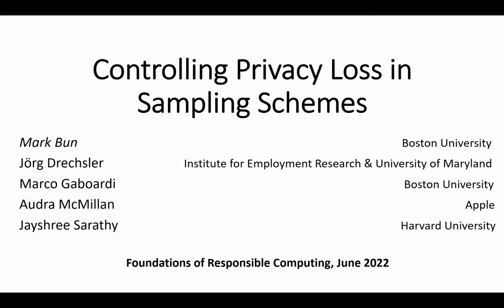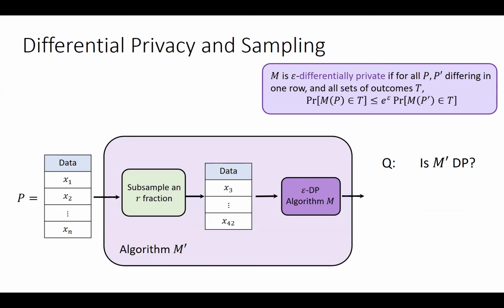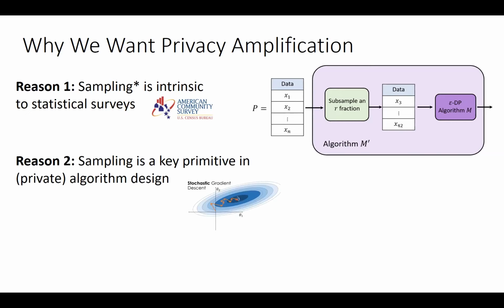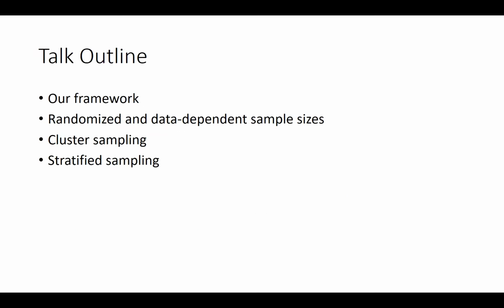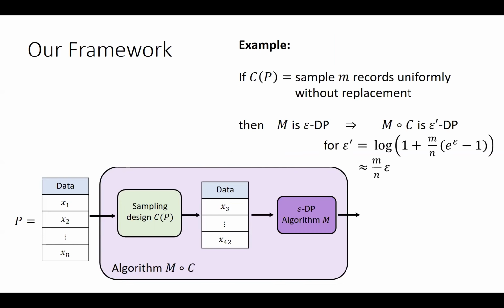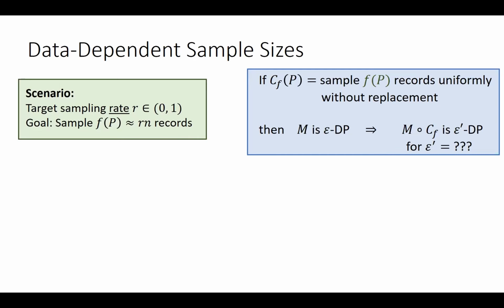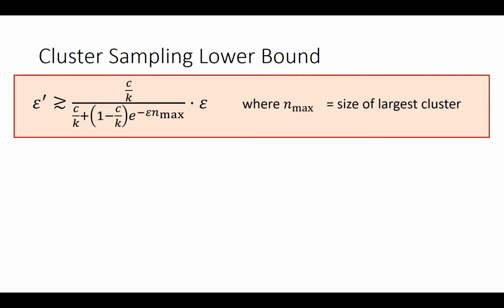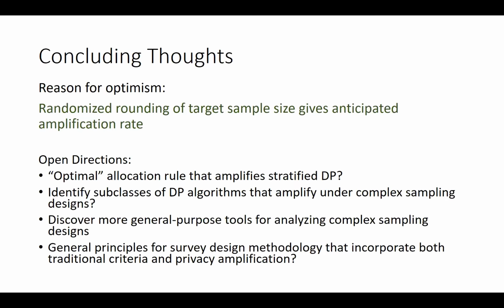Mark Bun | Controlling Privacy Loss in Sampling Schemes: Analysis of Stratified and Cluster Sampling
Symposium on Foundations of Responsible Computing (FORC) 2022 6/8/2022

Mark Bun, Boston University

Title: Controlling Privacy Loss in Sampling Schemes: An Analysis of Stratified and Cluster Sampling

Abstract: Sampling schemes are fundamental tools in statistics, survey design, and algorithm design. A fundamental result in differential privacy is that a differentially private mechanism run on a simple random sample of a population provides stronger privacy guarantees than the same algorithm run on the entire population. However, in practice, sampling designs are often more complex than the simple, data-independent sampling schemes that are addressed in prior work. In this work, we extend the study of privacy amplification results to more complex, data-dependent sampling schemes. We find that not only do these sampling schemes often fail to amplify privacy, they can actually result in privacy degradation. We analyze the privacy implications of the pervasive cluster sampling and stratified sampling paradigms, as well as provide some insight into the study of more general sampling designs.